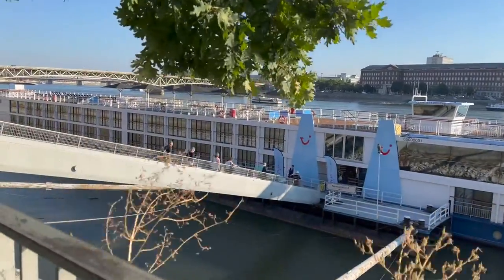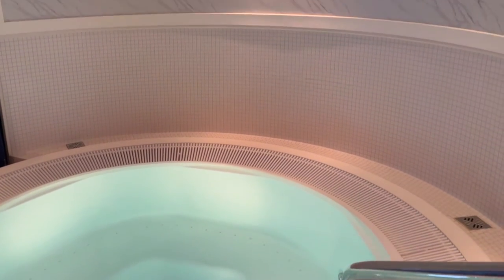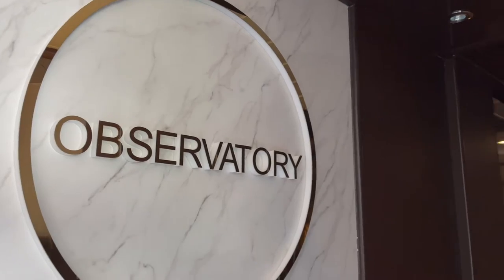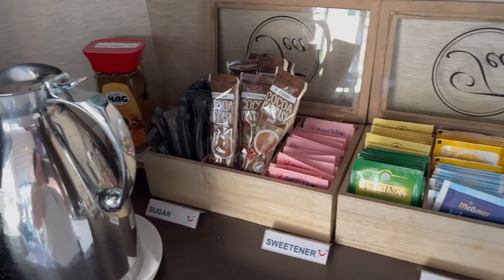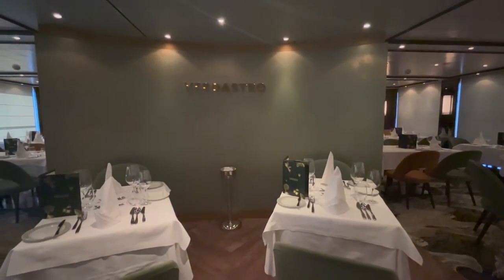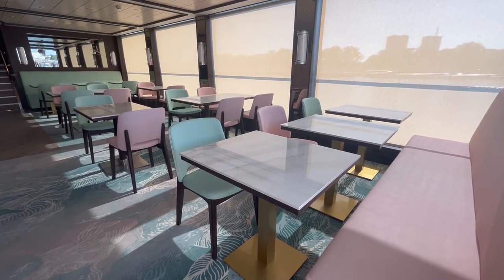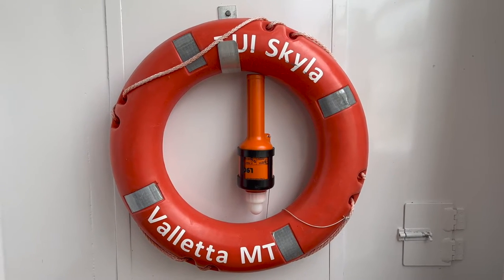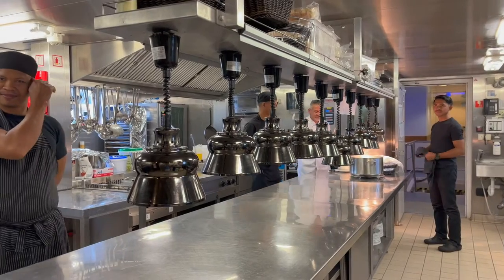Tui Skyla: The Full Ship Tour with Behind-the-Scenes Tour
In this river ship tour of Tui Skyla, I share with you the public areas including the lounge, bar restaurants, spa and top deck spaces.

Tui Skyla is a river cruise ship based on the Danube and is one of three ships in the Tui River Cruises' fleet.  Tui Skyla is slightly different to the other Tui ships because is has a lower passenger capacity and more French Balcony Suites.

As part of the Little Extras Package, you can take a tour of the Bridge, Galley and Laundry.